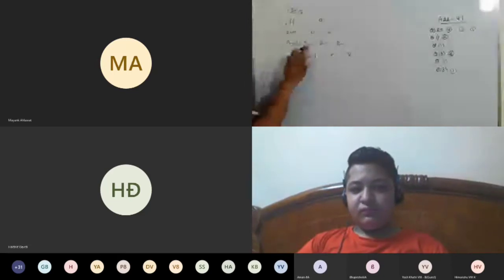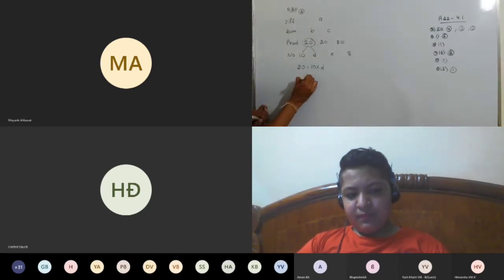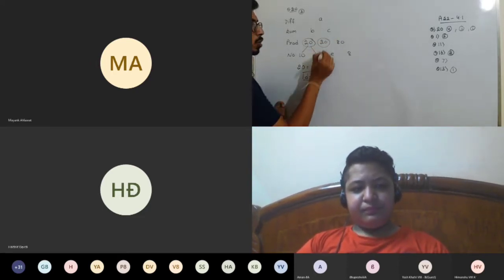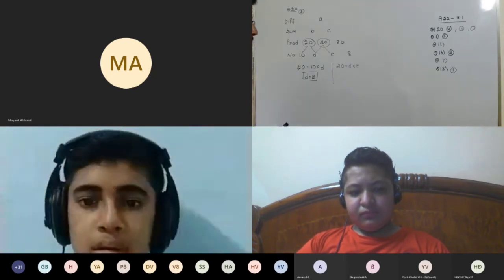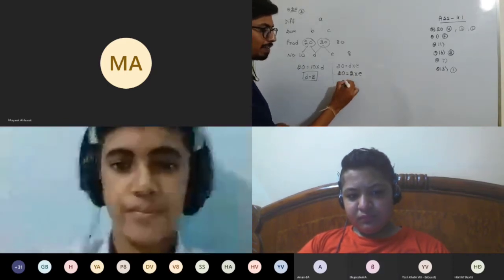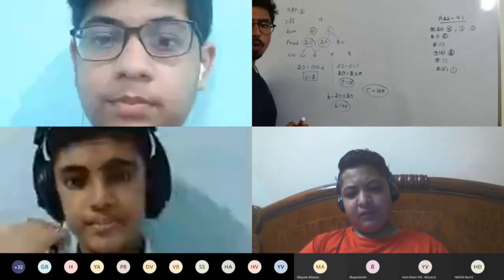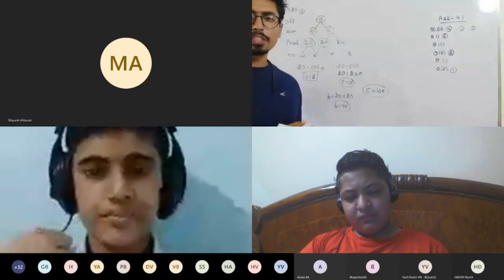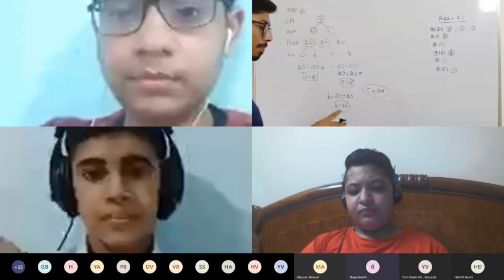Class 8. 19Aug live class